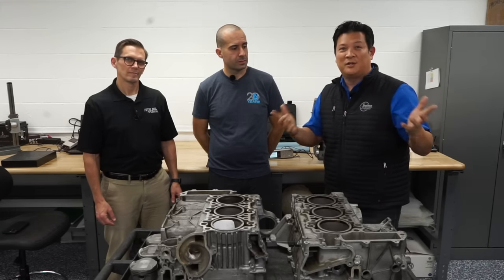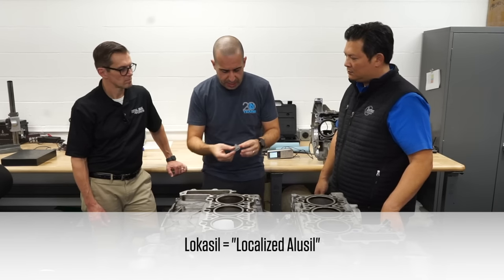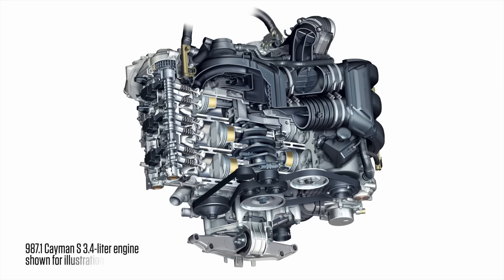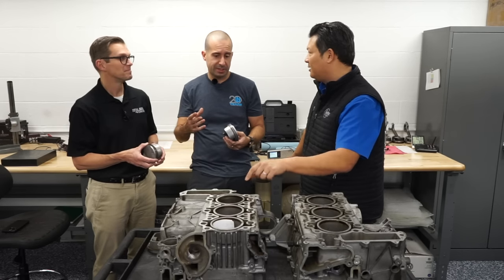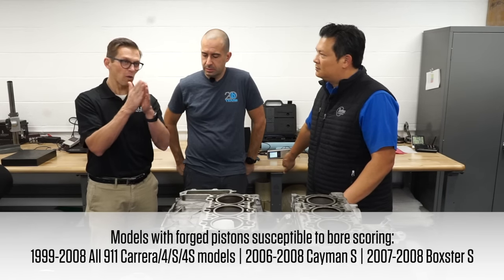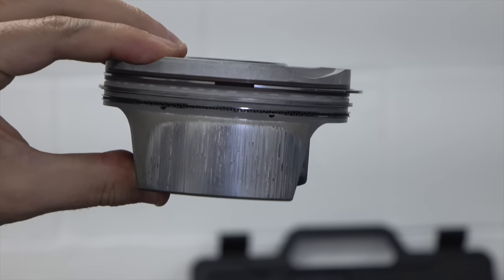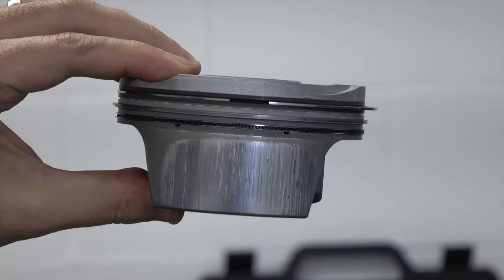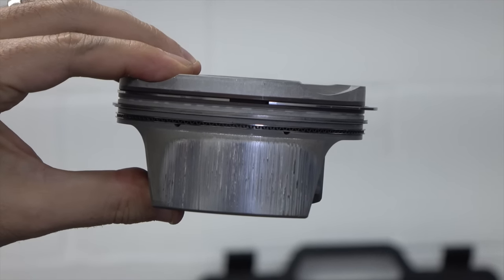What bore scoring is & why it can happen to 1999-08 Porsche 911s, Boxsters, & Caymans | 1 of 4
You may have heard of cylinder bore scoring as it relates to the Porsche 911, Boxster, or Cayman built for the 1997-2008 model years, but chances are you don't know the full story. In this first of four videos about bore scoring, Charles Navarro of LN Engineering and Tribologist Lake Speed, Jr. of Total Seal Piston Rings explain what bore scoring is and why it happens. Plus, find out why the 3.4-, 3.6-, and 3.8-liter M96/M967 engines in the 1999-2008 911 Carrera/4/S/4S, 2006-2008 Cayman S, 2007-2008 Boxster S are more susceptible to bore scoring than the 2.5-, 3.2-, and 2.7-liter engines in the 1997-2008 Boxster, 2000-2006 Boxster S, and 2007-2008 Cayman.